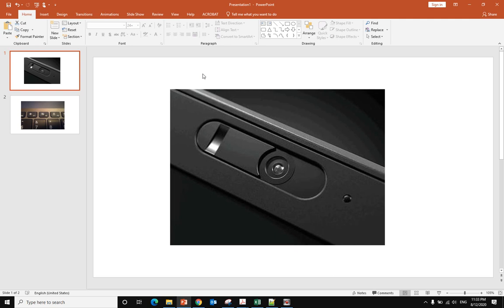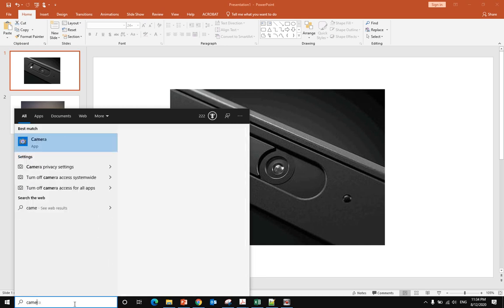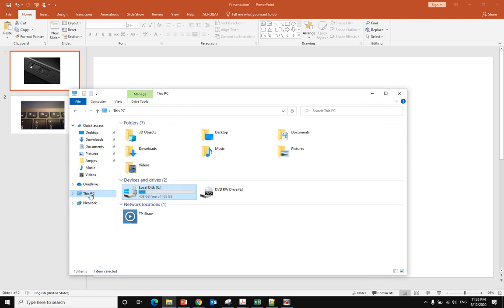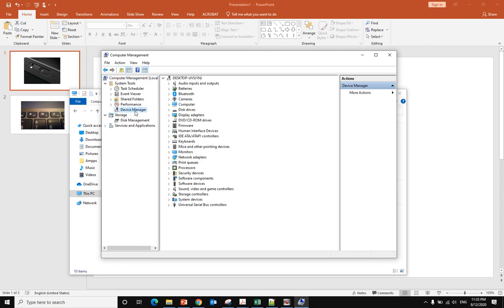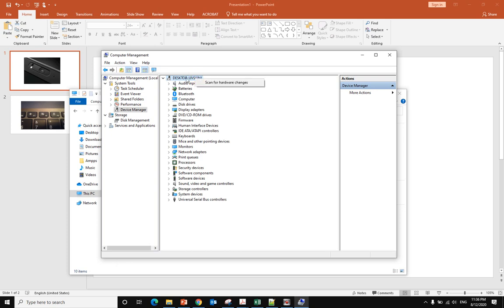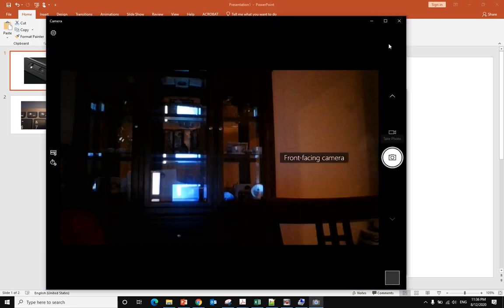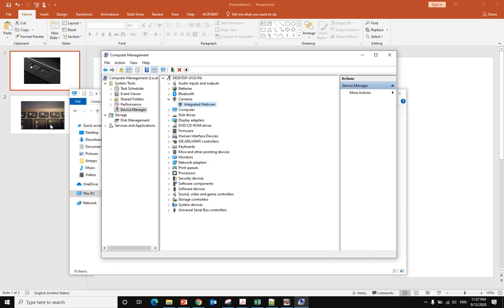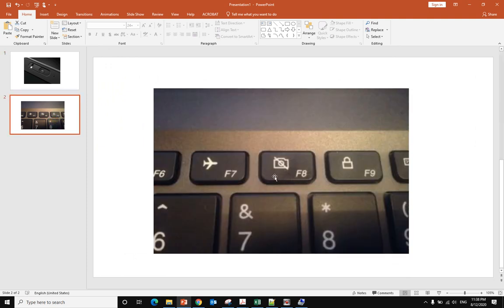How to fix camera not working windows 10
step 1 Check your web camera cover
Step 2 Try windows 10 build-in camera APP
Step 3 Go to the device manager to update the camera driver.
step 4 Uninstall web camera and then scan for hardware change.
Step 5 Go to the laptop web site to check the camera driver update
Step 6 Check web camera disable and enable key. F8 or fn+f8
Step 7 check app permission to use the web camera.